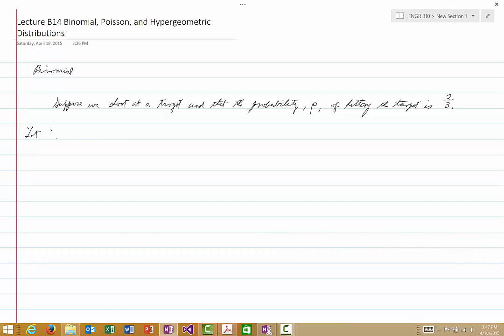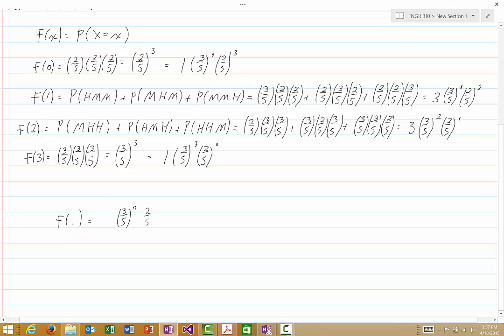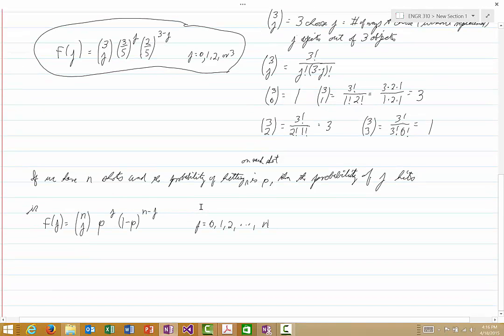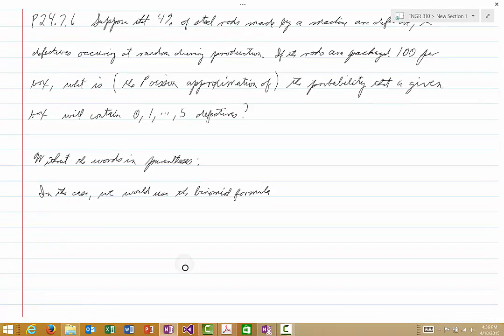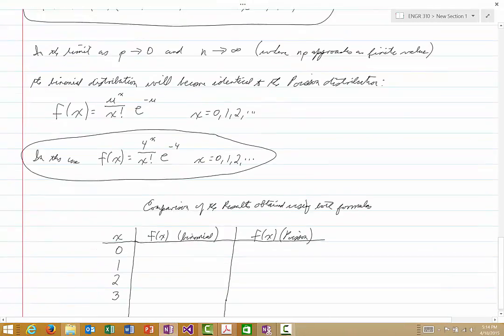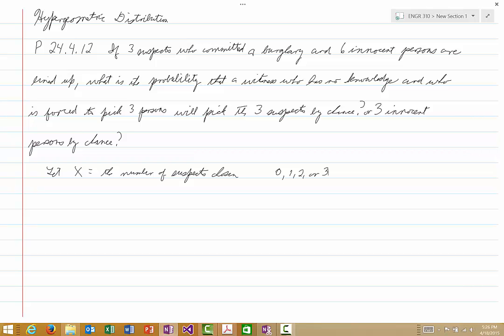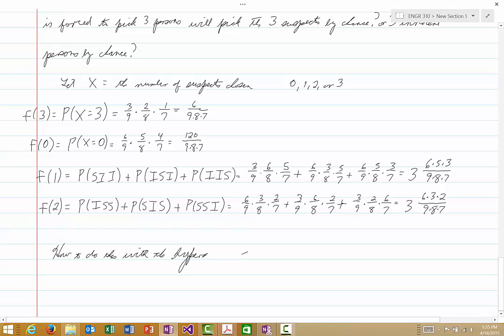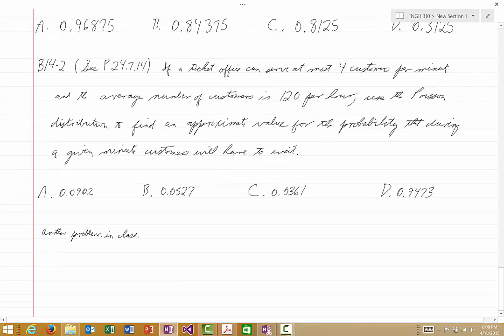ENGR 310-B14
Binomial, Poisson, and Hypergeometric Distributions